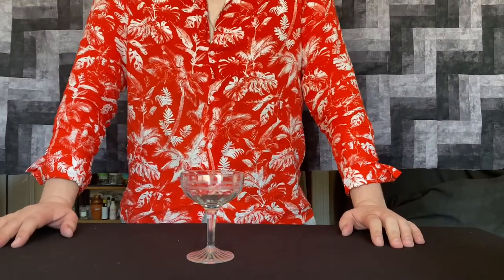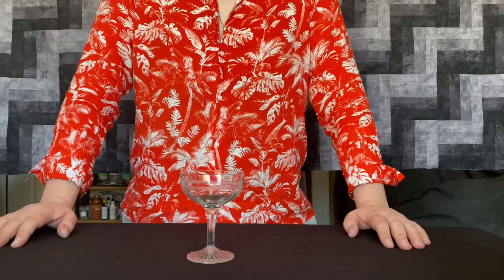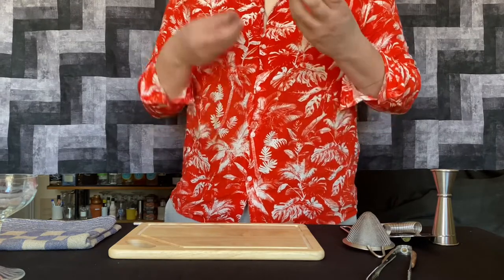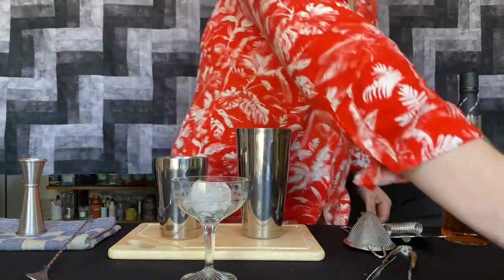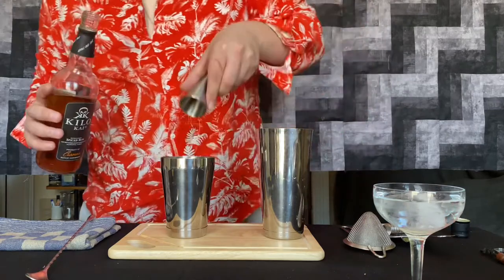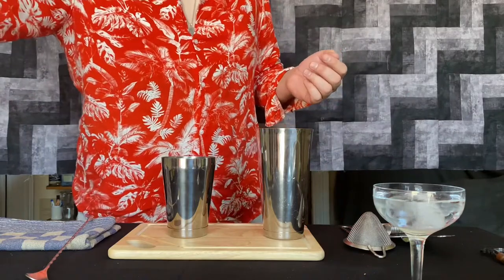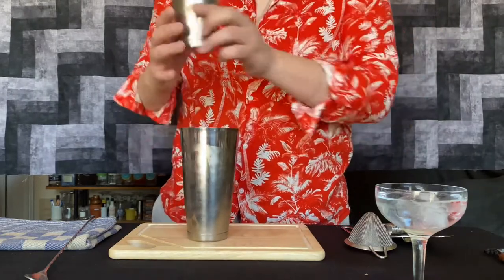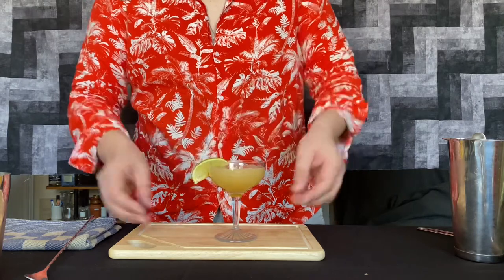Ep. Three - The Daquiri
We’re continuing our dive into the six core classic cocktails with the traditional daiquiri, no blenders in sight. With three ingredients and a shaker, you’re certain to have a new favorite home cocktail.